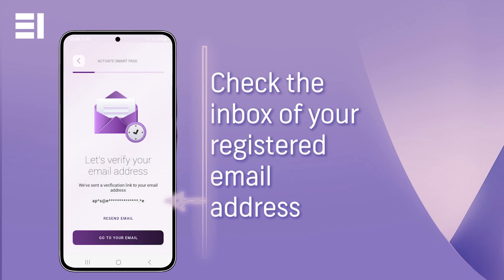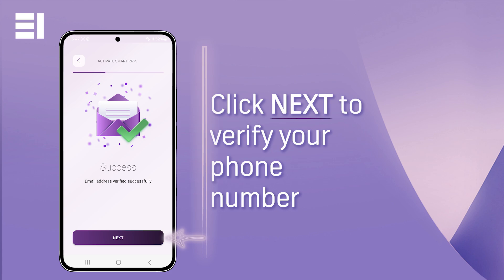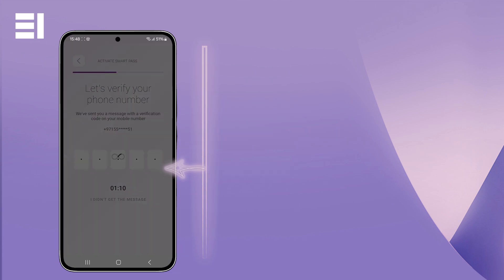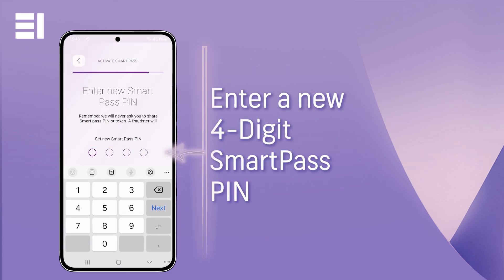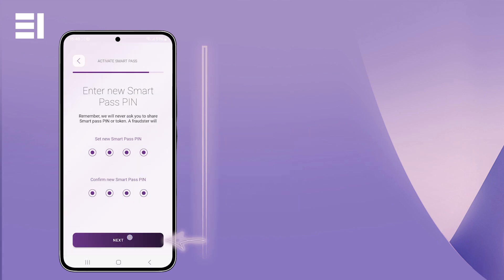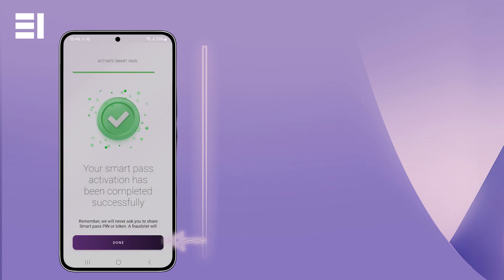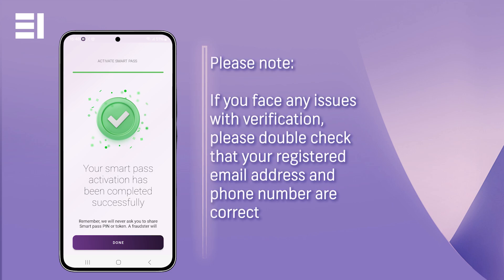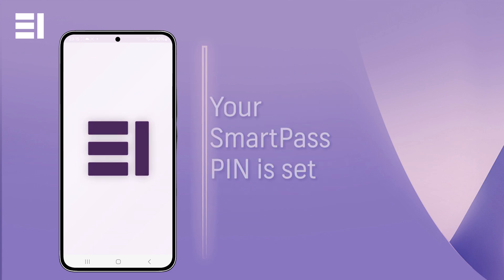How to enable SmartPass on EI+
This video will guide you on how to setup and enable your smart pass PIN for your online banking transactions via EI+